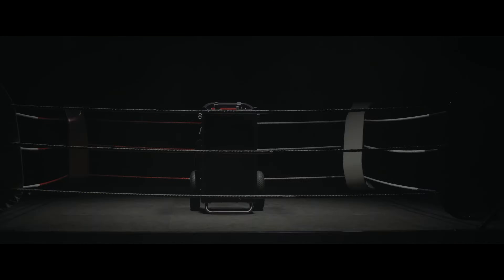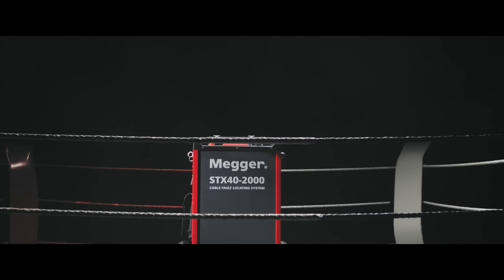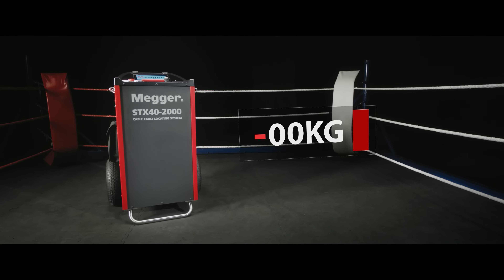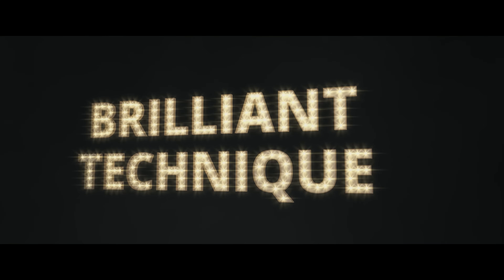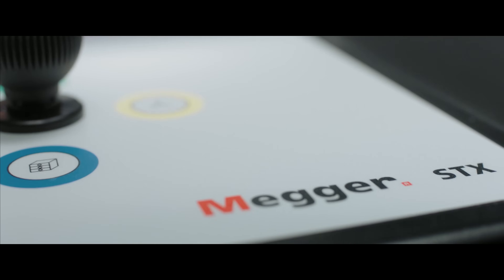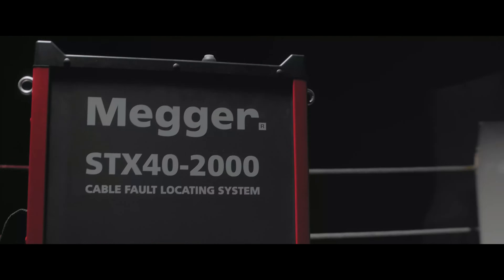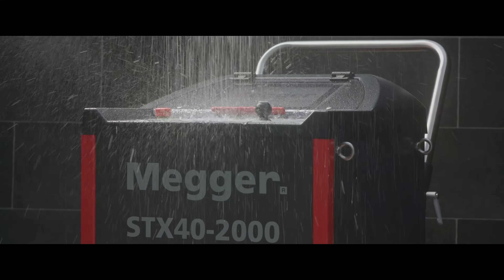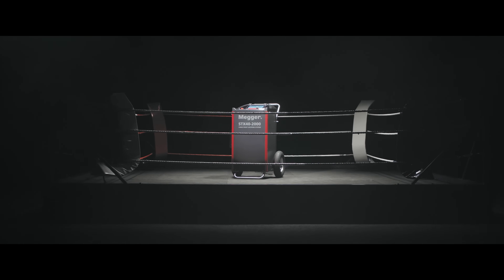STX40 Portable Cable Fault Location System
A new lightweight champion with a heavyweight punch. A Swiss Army knife for finding cable faults.